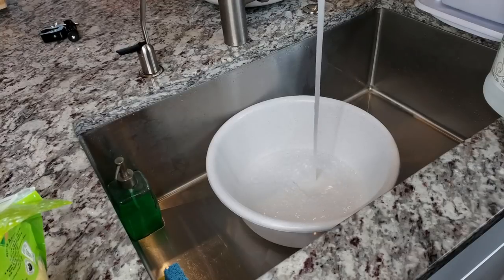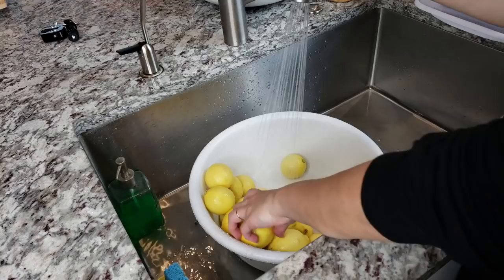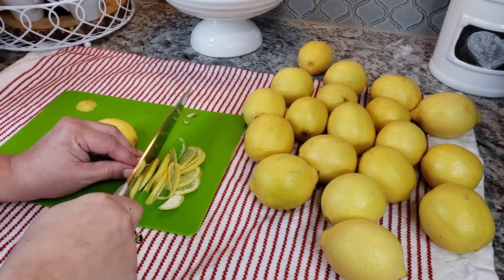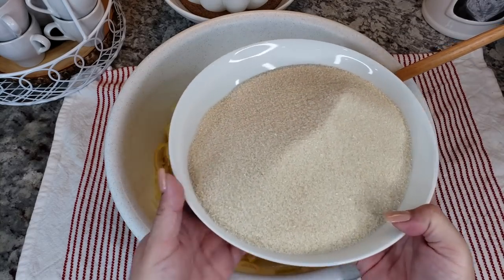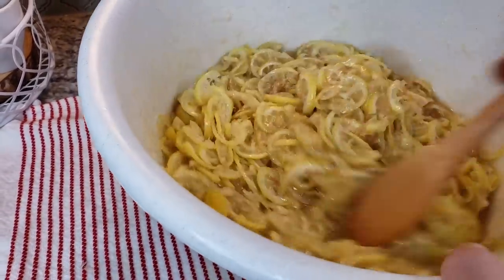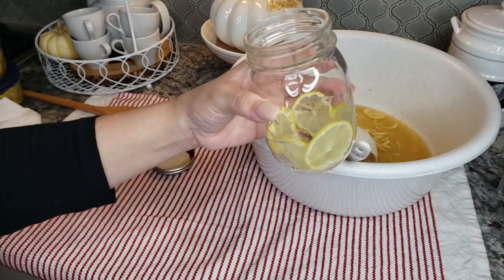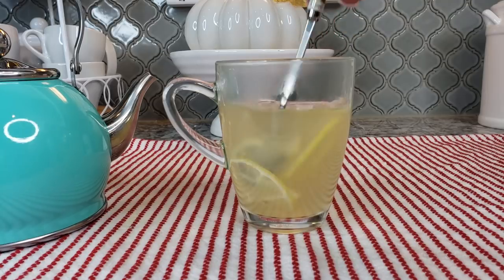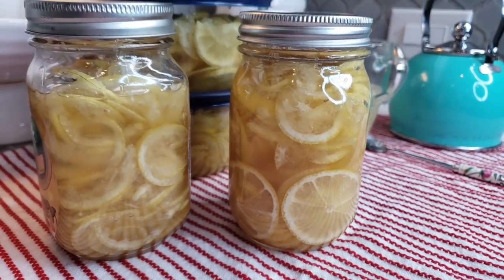Korean Style Citrus Fruit Tea | Lemon Preserve for Tea | Simply Mama Cooks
Today I am making a simple lemon tea preserve that is my version of Korean citron tea or Yujacha. I ca not find fresh citron so I use fresh lemons. This tea taste great and is comforting when you have a cold.

INGREDIENTS
2 lbs (908 g ) fresh organic lemons (thinly sliced)
2 lbs (908 g) sugar (I used sugar cane sugar)
Note: You can adjust the amount of sugar to your preference
Store in a clean glass container and refrigerate for up to 2 months

MUSIC
Places by Ulas Pakkan, Courtesy of Shutterstock, Inc.

How To Make Korean Lemon Tea Preserve
Lemon Preserve for Tea